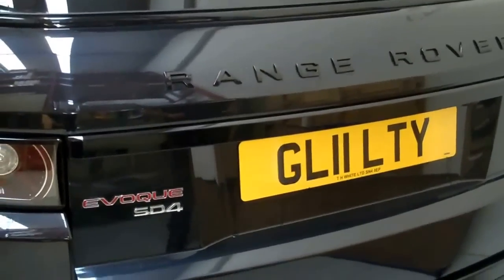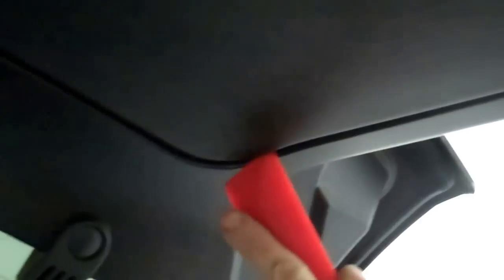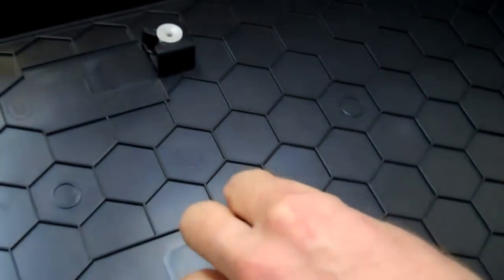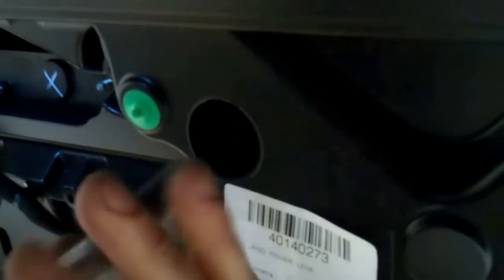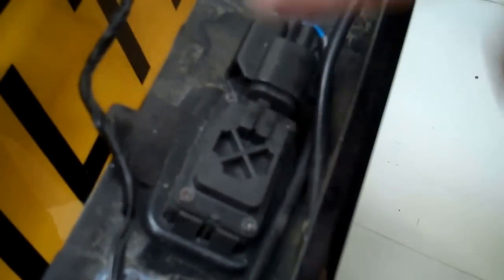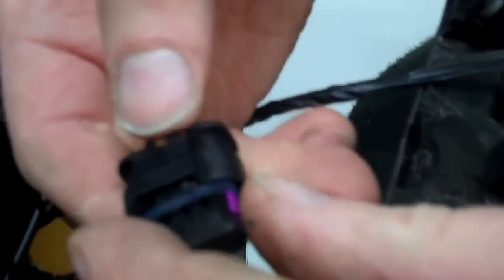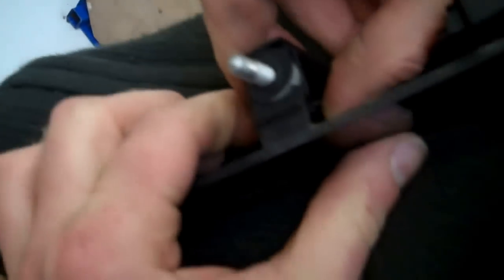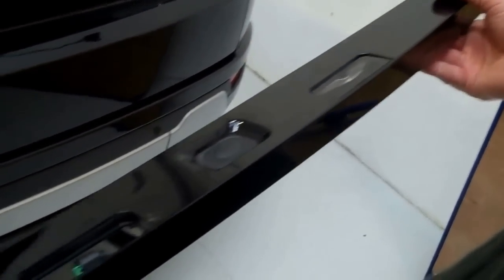How to change tailgate strip / rear camera on Range Rover Evoque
Video showing how to change the rear tailgate strip and rear camera on a Range Rover Evoque